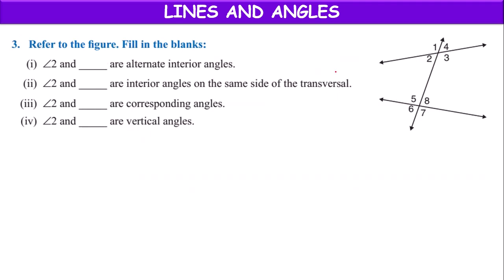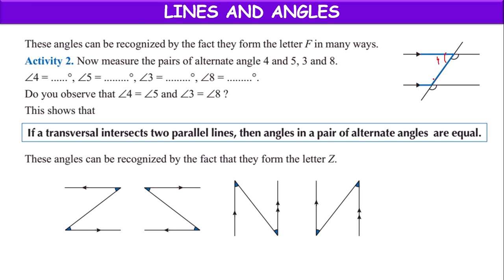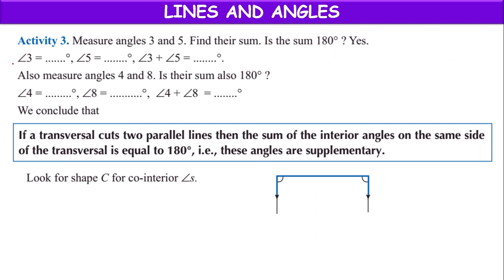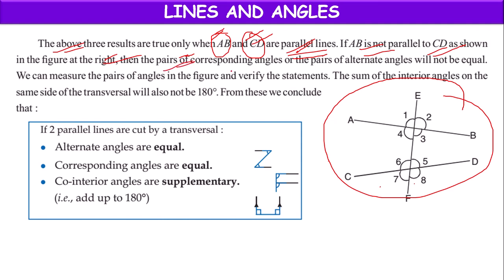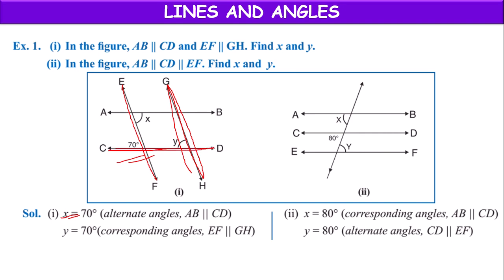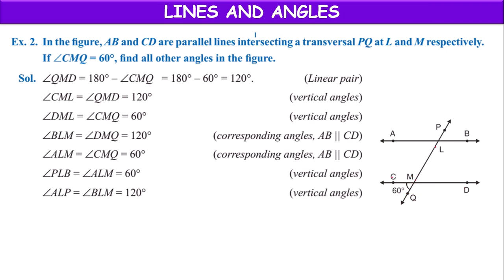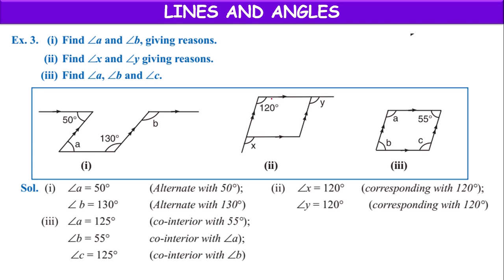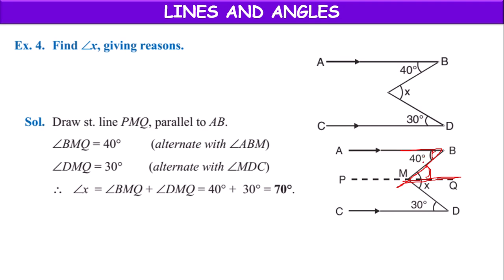7TH OLYMPIAD || MATHS || LINES AND ANGLES || PART 05